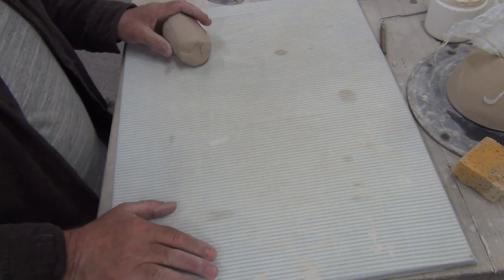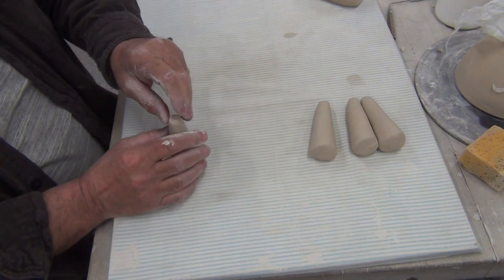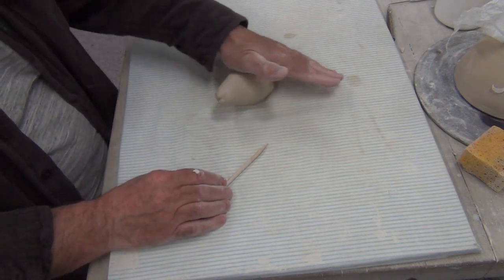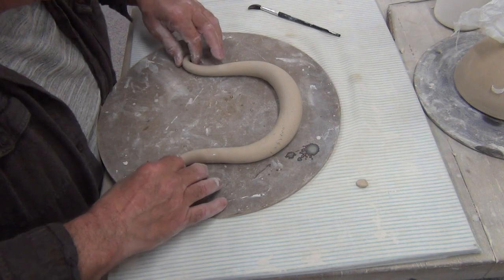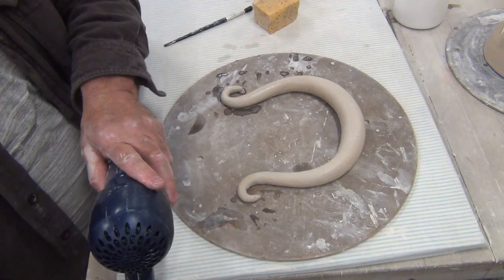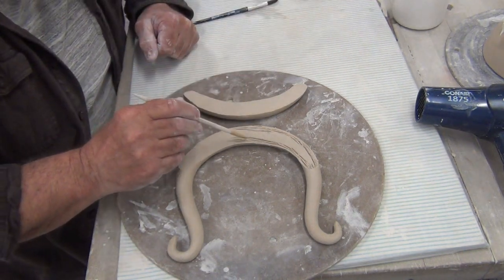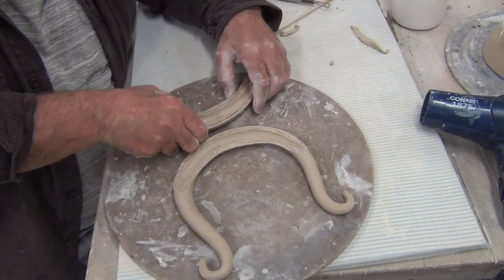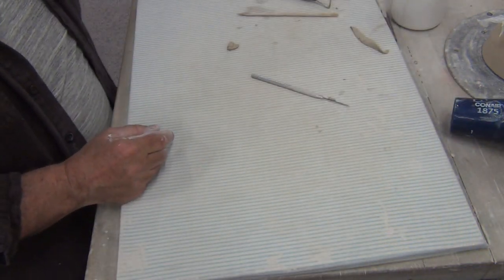Making a Hollow handle and Feet for the Tea Pot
In this video I show how to make a hollow handle and feet for the teapot.